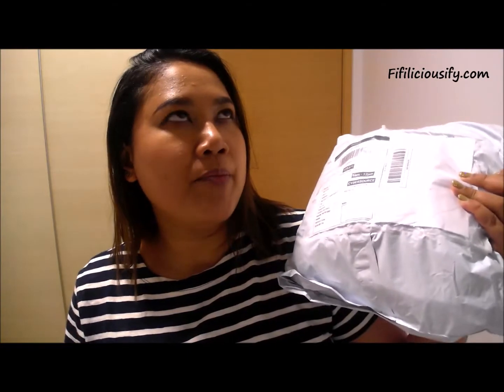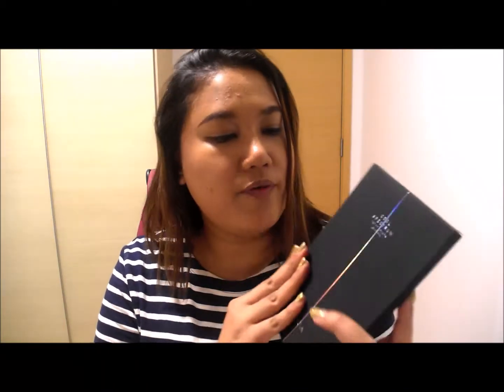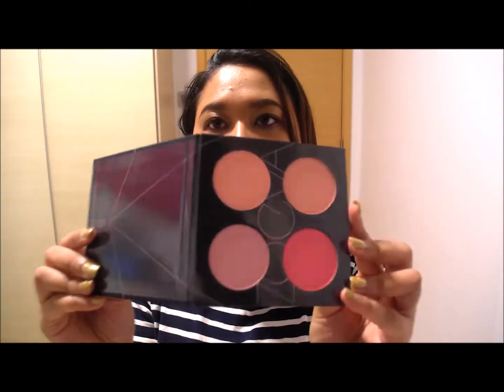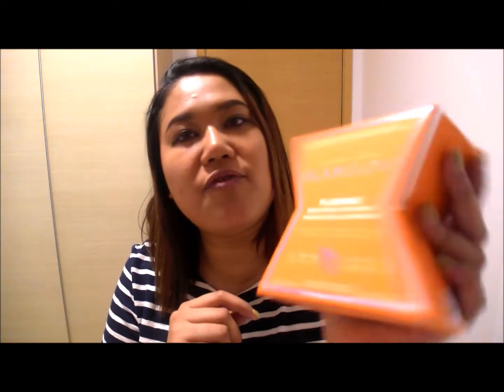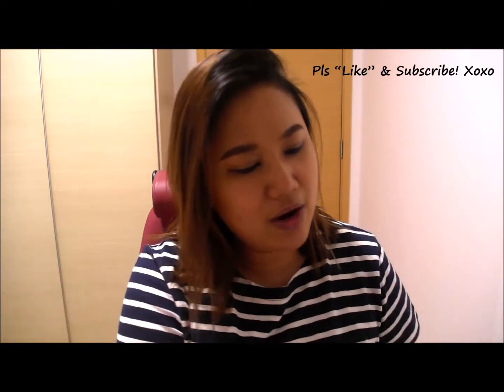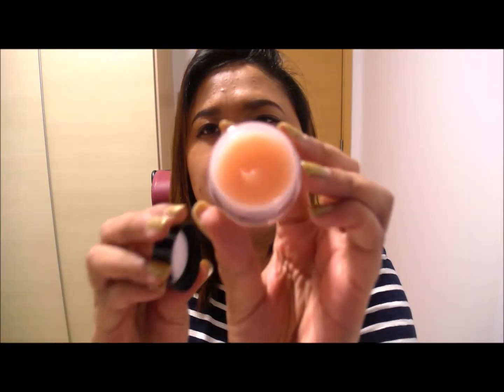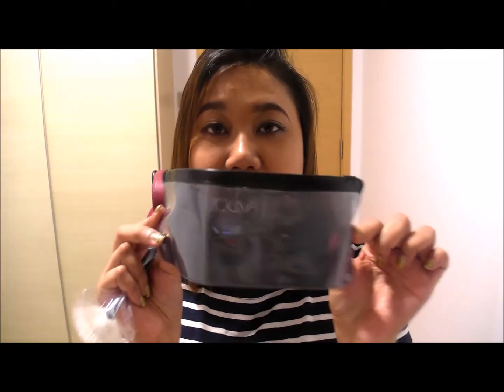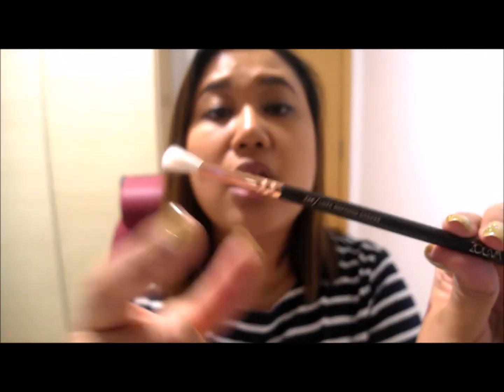Huge Sephora Singapore Haul! | Fifiliciousify